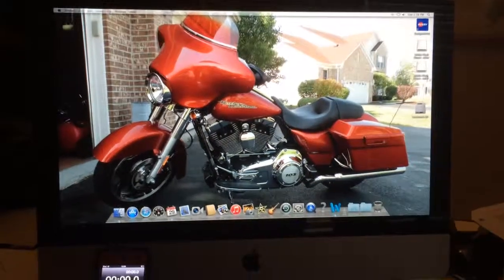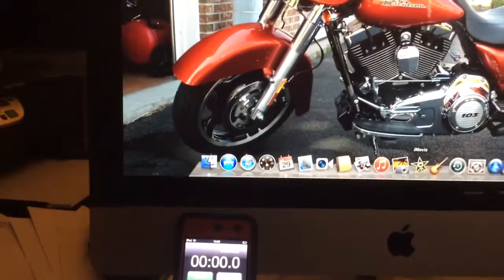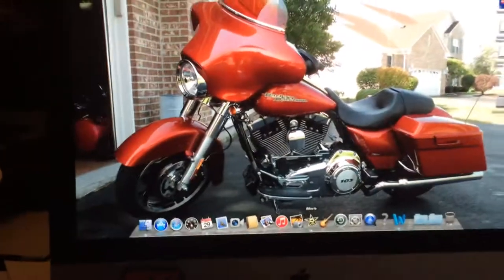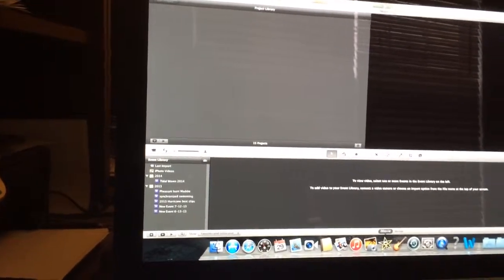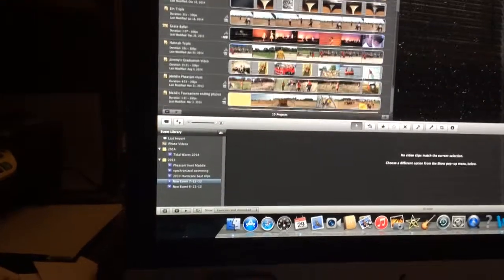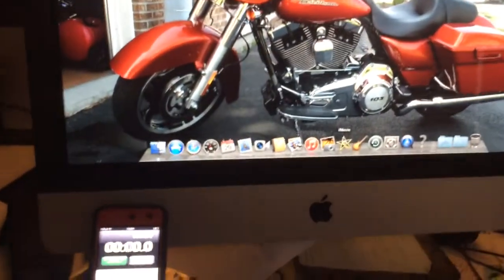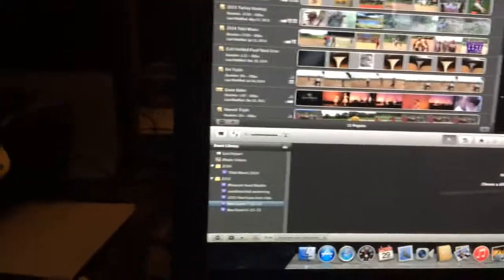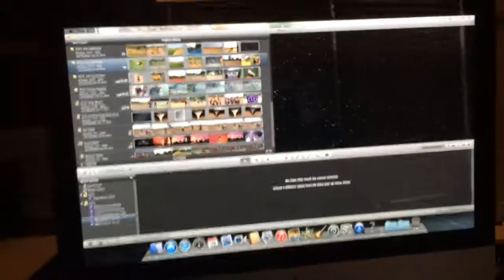4 Gigs Vs 8 Gigs RAM IMAC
Here is a performance comparison on the IMAC.  I upgraded my 2011 IMAC to 8 Gigs of RAM and measured how much faster it opened IMovie.  I stopped the timer when I could control the iMovie screen.